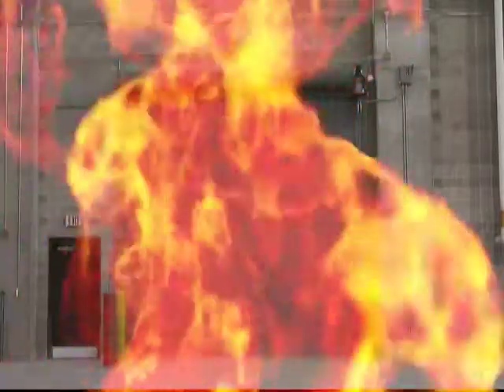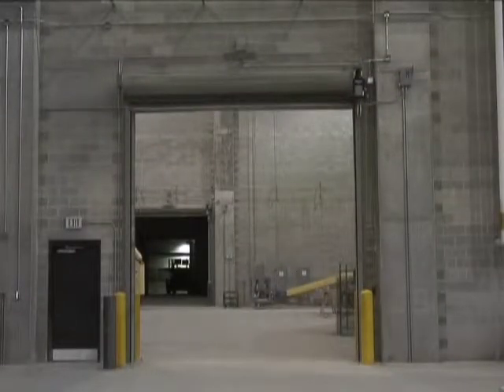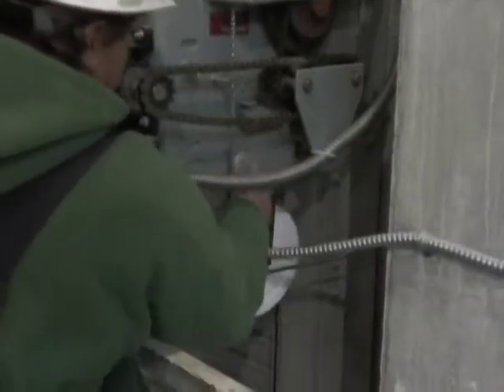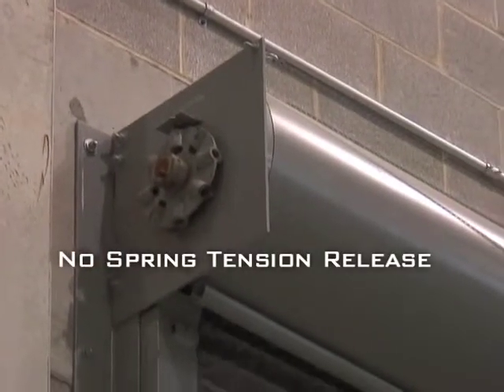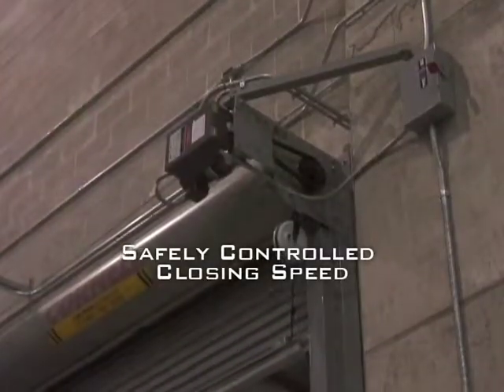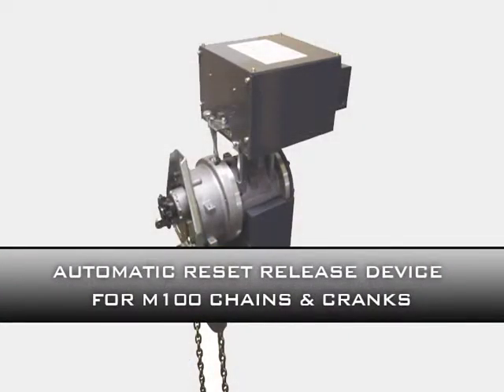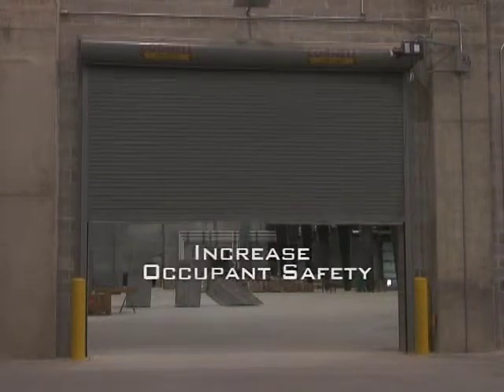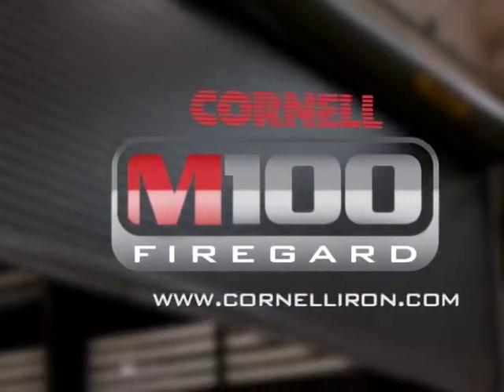M100 Capital Doors